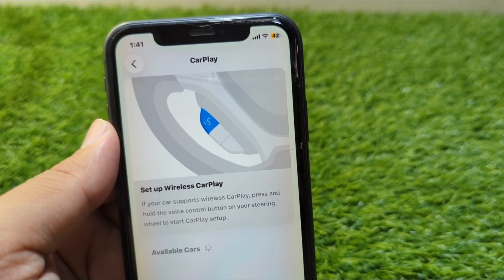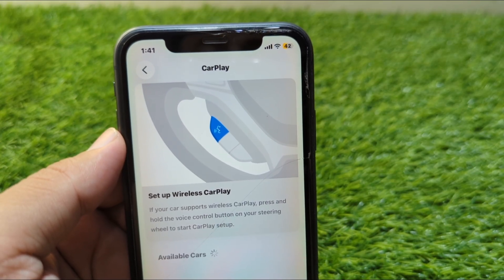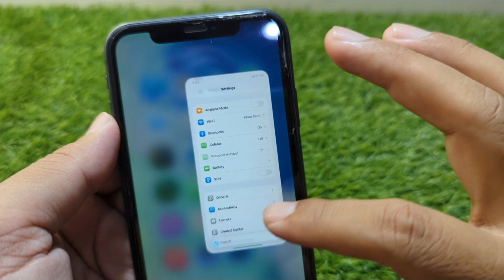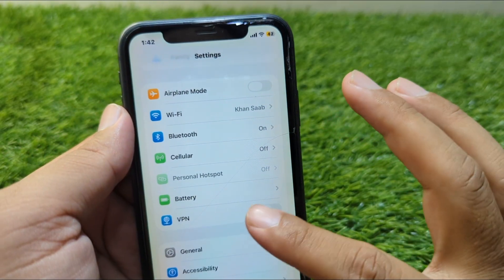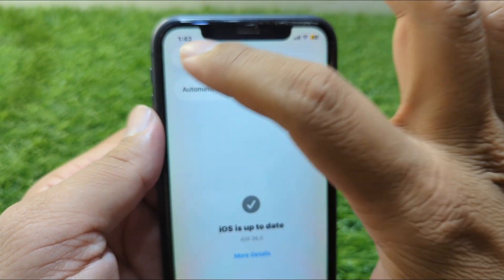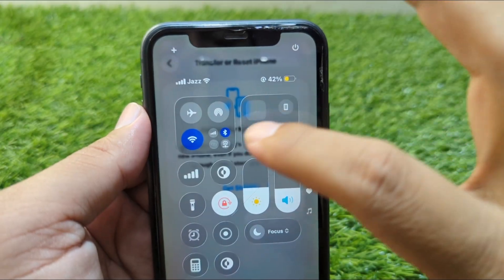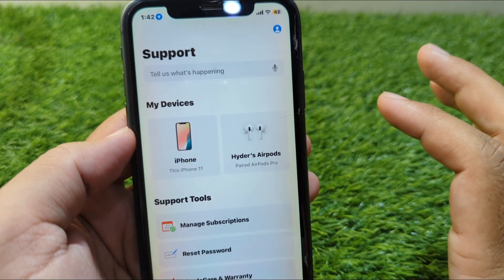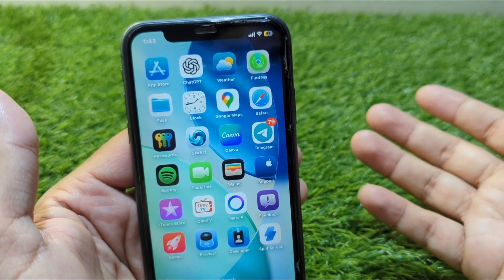How to fix Apple Carplay not Working / connecting / iOS 26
Are you having issues with Apple CarPlay not working or not connecting properly after updating to iOS 26? In this video, I’ll walk you through the best and easiest ways to fix common Apple CarPlay problems on your iPhone running iOS 26. Whether your CarPlay isn’t connecting at all, keeps disconnecting, or simply won’t launch—these quick fixes will help you get back on the road with full CarPlay functionality.

✅ Covers:

CarPlay not showing up

USB / Wireless CarPlay problems

CarPlay disconnecting randomly

iOS 26 compatibility tips

Reset and troubleshoot options

📱 Works with all major car brands like Toyota, Honda, Ford, BMW, Hyundai, Kia, and more.

🛠️ Let’s fix your Apple CarPlay in minutes—watch till the end!

Let me know if you'd like a short script or thumbnail text ideas as well!